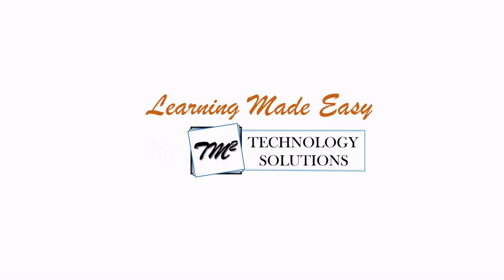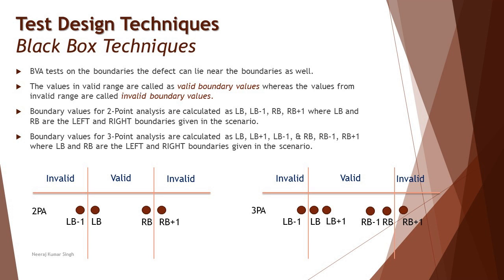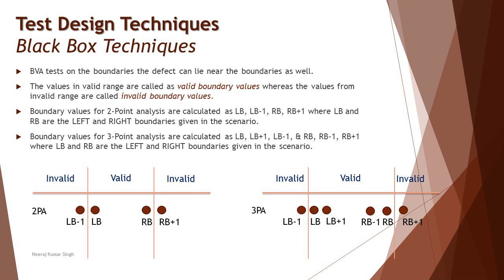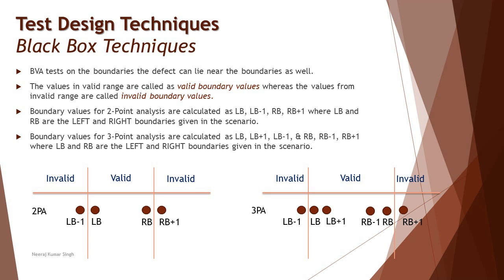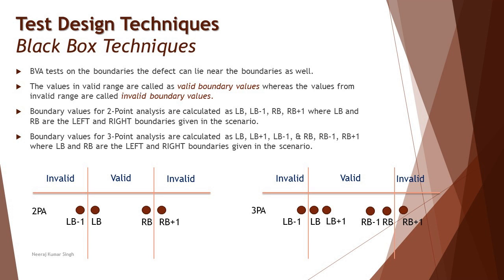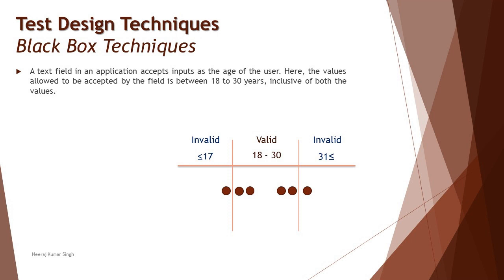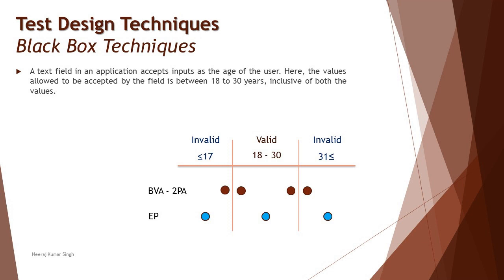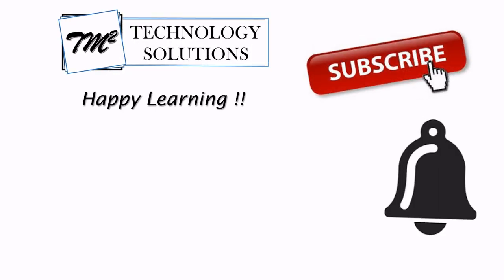Software Testing Bootcamp | Boundary Value Analysis | BVA | Software Testing Tutorials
Hello Friends,

This tutorial will drive individuals about the Basics of Software Testing and will be discussing Boundary Value Analysis.